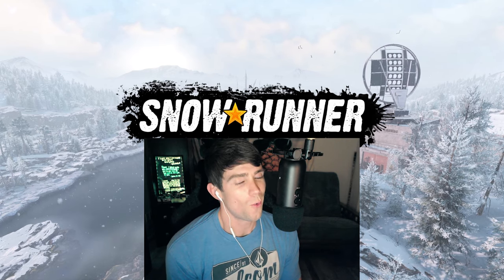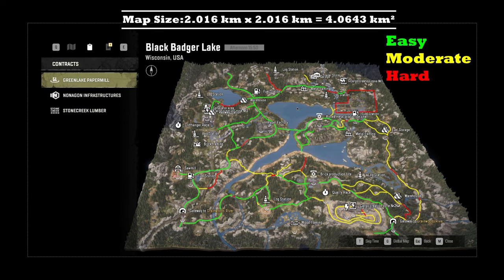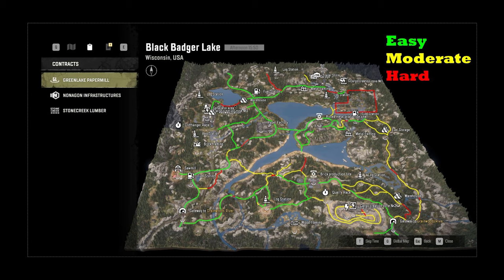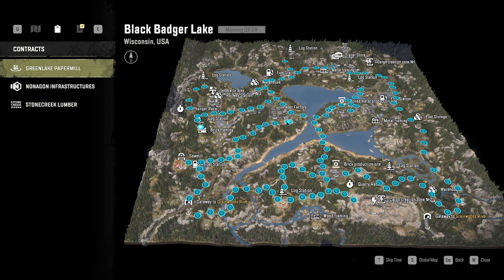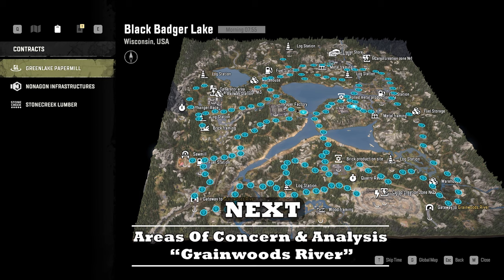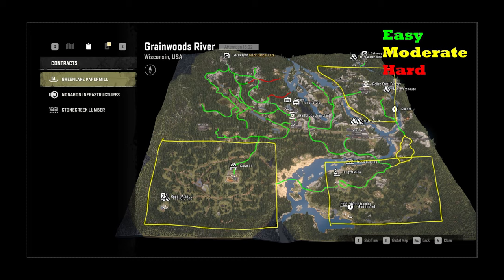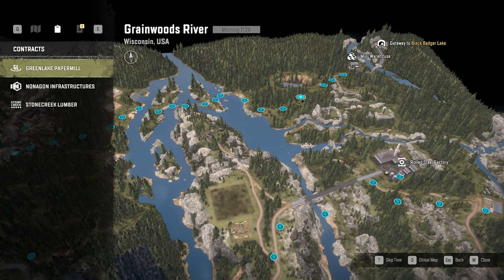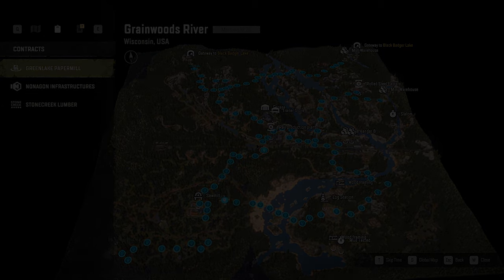Locate & Deliver | WISCONSIN | A Guide To Understanding & Navigating SnowRunner Maps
Phase 3 was one of the most balanced maps when it came to difficulty and fun. Although its enjoyable; Wisconsins terrain can be tough to navigate, but in this review were going to breakdown the map, make route plans and enjoy the throwback feeling of the midwest mud maps. I want to thank everyone for your support as always; It means a lot. Love ya'll!

0:00 Intro
0:33 Video Outline
1:04 Overall Outlook
1:37  Black Badger Lake Areas Of Concern & Analysis
8:24  Black Badger lake Recommended Routes
14:34 Grainwoods River Aeras Of Concern & Analysis
18:20 Grainwoods River Recommended Routes
23:50 Conclusion

Wallet: DG2LGhZKyoKsbHHiKcA1jZBy9Tq3teXRuT